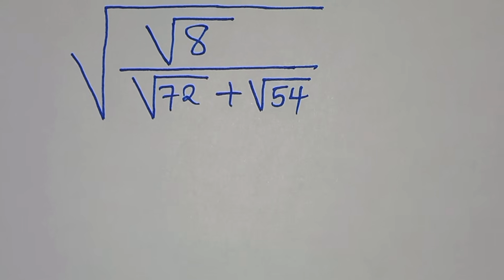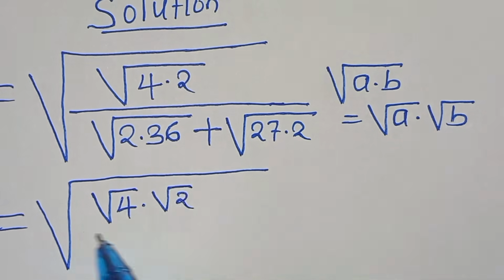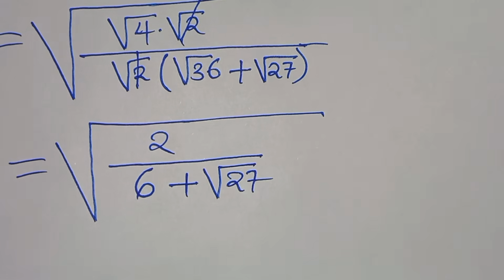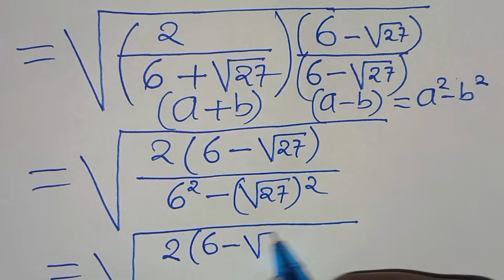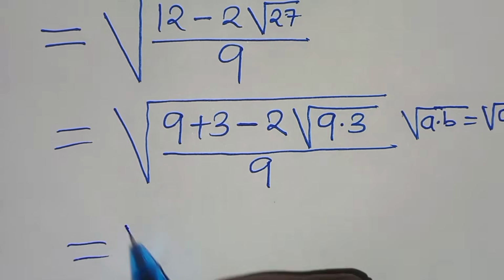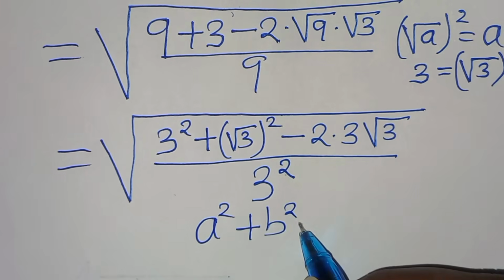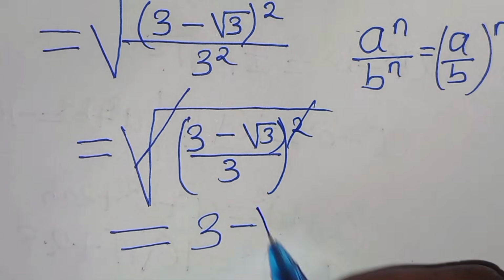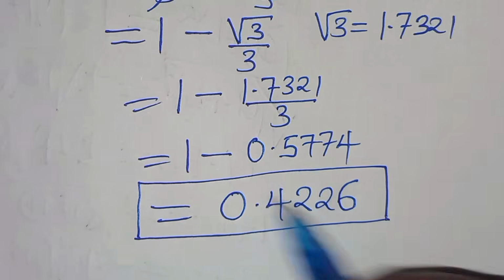Germany | Can you solve this ? | Math Olympiad